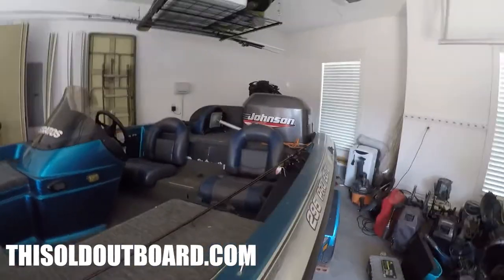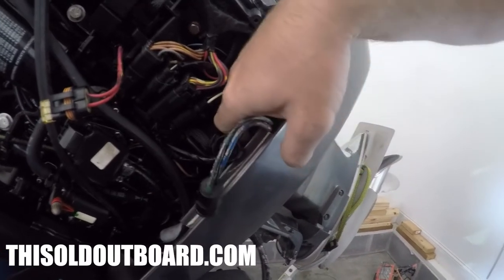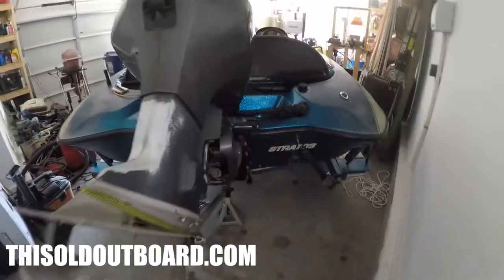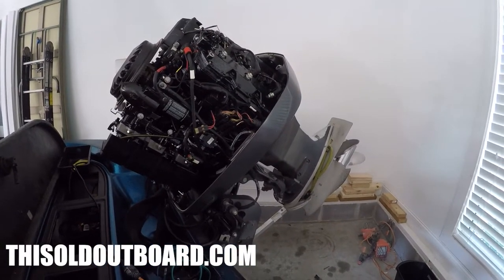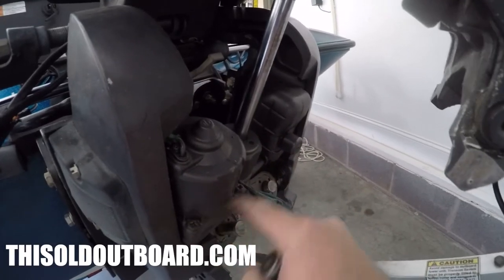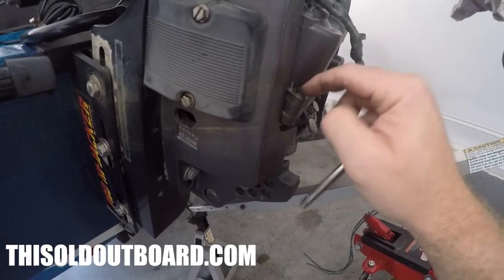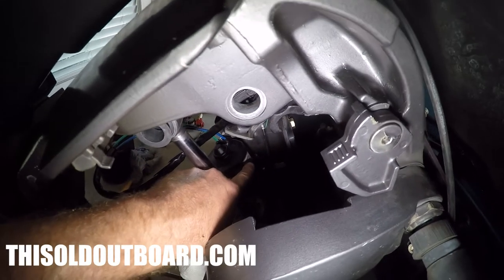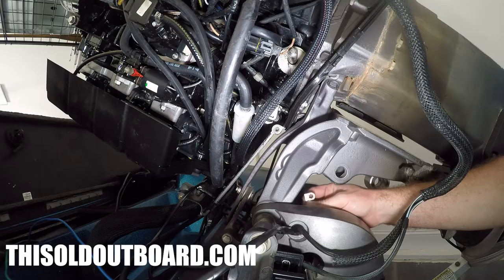Johnson Evinrude FasTrak Power Tilt Trim Motor Replacement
This video details troubleshooting your Johnson Evinrude FasTrak Tilt Trim Unit.  This unit can be found on 150 HP, 175 HP,  200 HP , 225 HP, and 250 HP horsepower Johnson Evinrude outboard boat motors. In this video I help you diagnose a power tilt trim unit that is not trimming up or down.  I will also show you what could cause the Unit to only trim in one direction (hint: a bad relay). Any problem is prob only due to a blown fuse, bad relay or both relays, or the electrical motor that runs the hydraulic system could be bad.

Replacement Tilt Trim Motor

Tilt Trim Fluid

Replacement Relays -